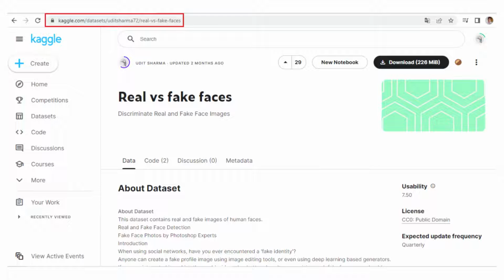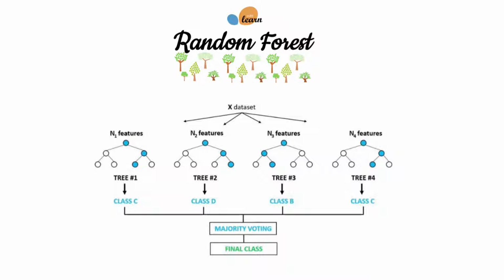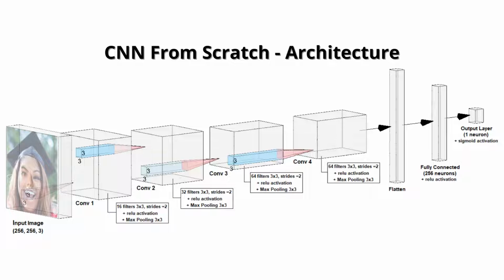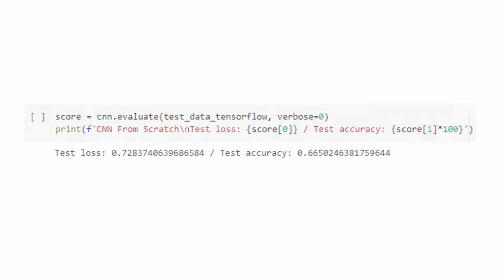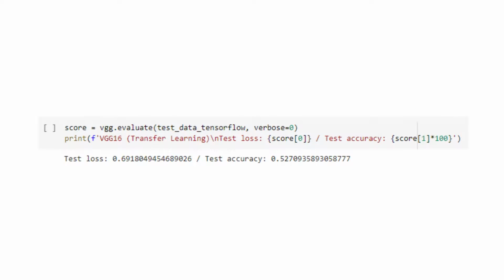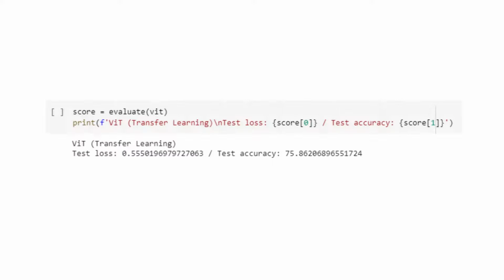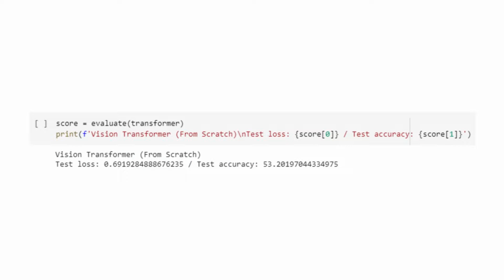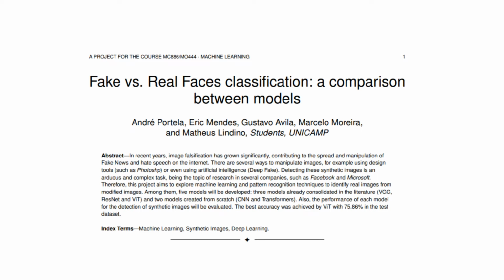Fake vs. Real Faces classification: a comparison between models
Apresentação do Grupo 07 de MC886-MO444 (turma do primeiro semestre de 2022). Membros: André Portela, Eric Mendes, Gustavo Avila, Marcelo Moreira e Matheus Lindino.